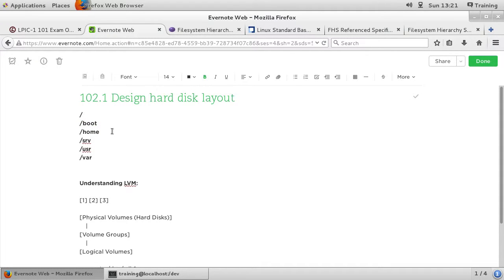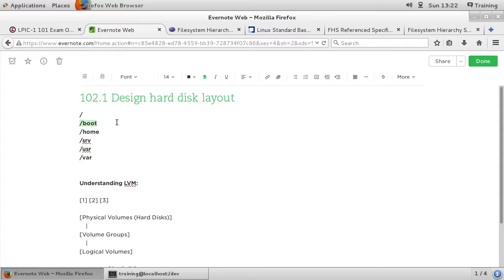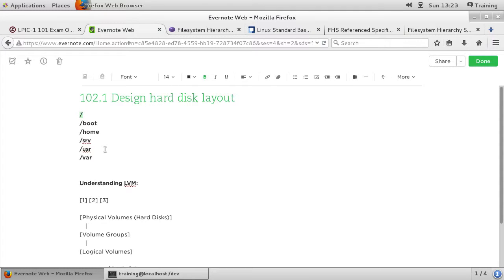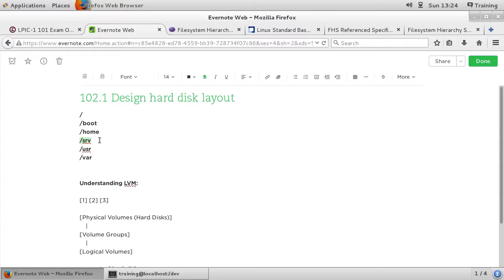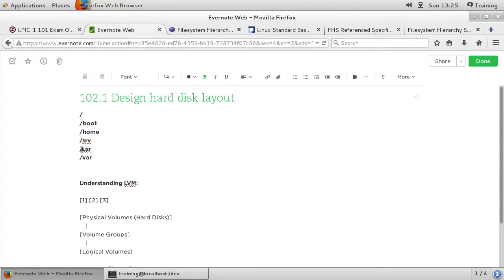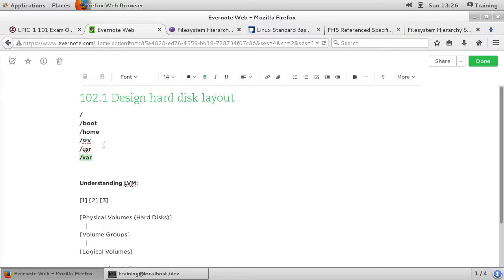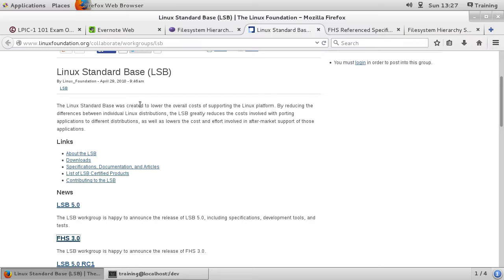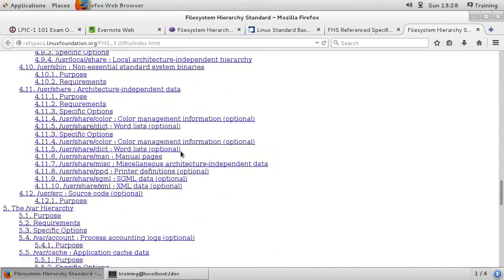02 Understand Disk Layout